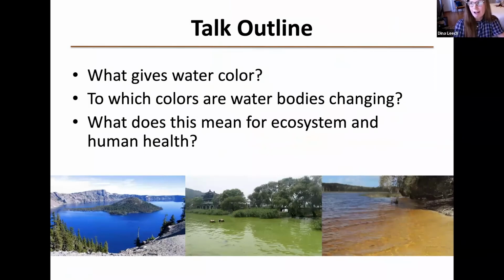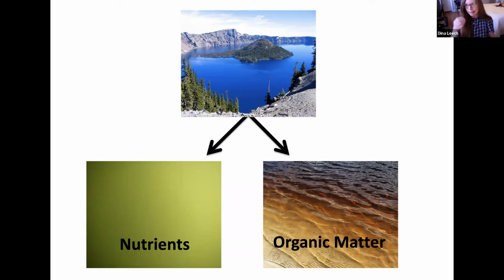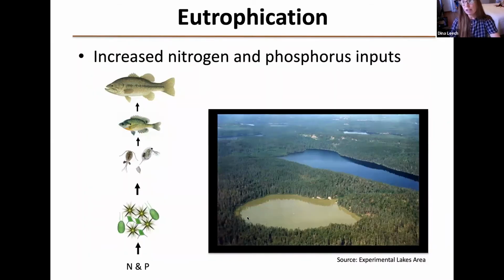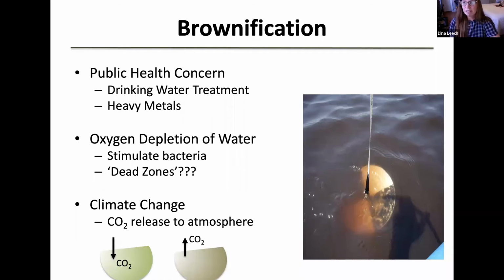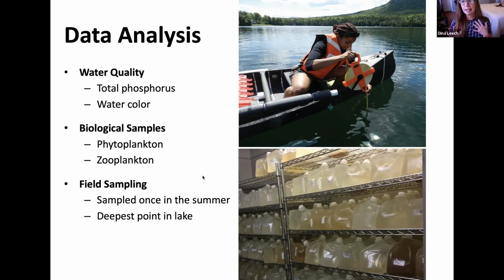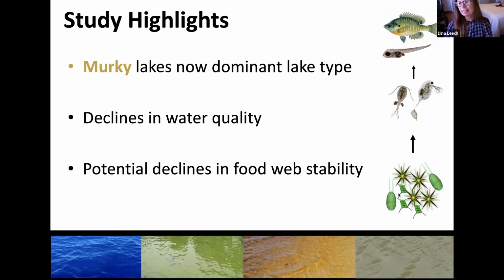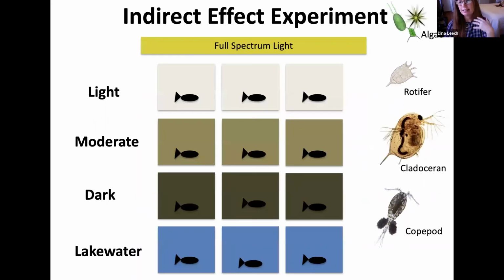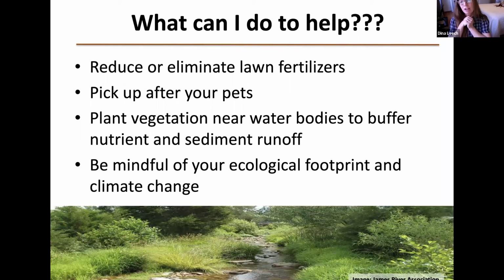Lunch Break Science: Inland and Coastal Waters Are Changing Color – So What?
On December 15, 2021, Dina Leech, Associate Professor of Biology at Longwood University presented, “Inland and Coastal Waters Are Changing Color – So What?.”

Humans are fortunate to experience the natural world in color. It inspires creativity, evokes emotion, and prompts action. For aquatic ecologist Dina Leech the color of water also inspires her amazing research and prompts the question why is this happening? The color of water can provide many important insights into our world like the biological, chemical, and physical properties all around us. Studying the color of water gives us vital insights into our environment and helps alert us to potential public health issues and more.

Come learn what gives water its color, why it is important and how water quality, biodiversity, and species interactions vary depending on the different colors of water. Professor Leech also discusses why waters ‘green’ with excess nutrient runoff and ‘brown’ with excess organic matter runoff warrant an urgent call to action.